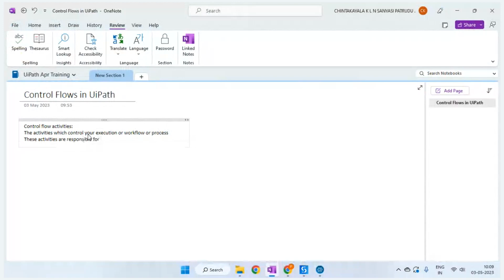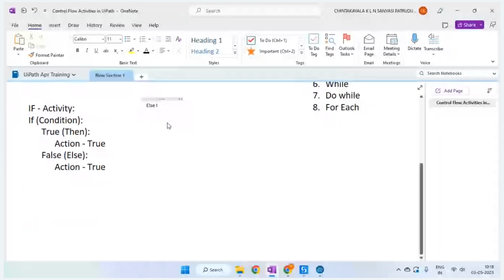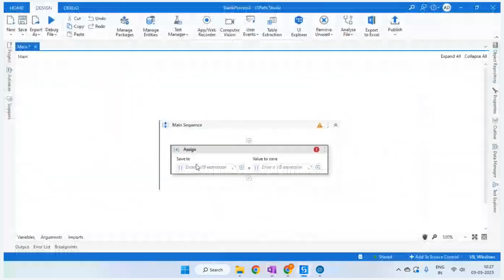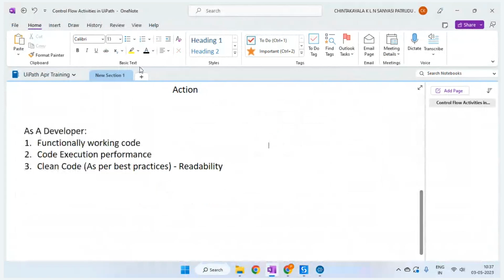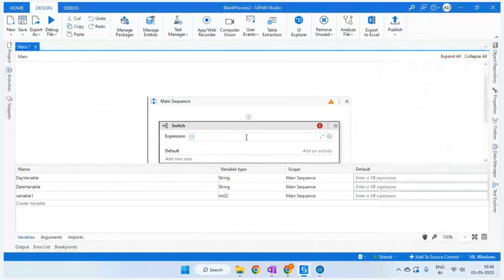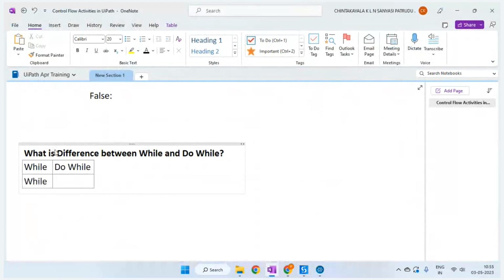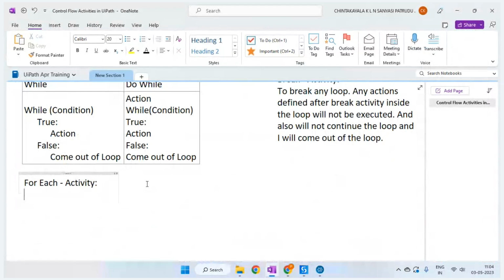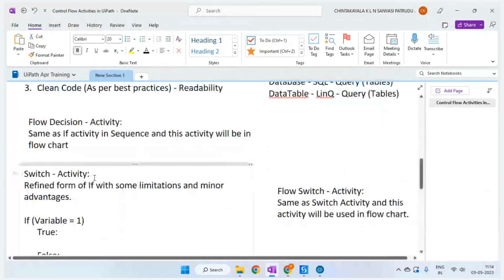6 - Control Flow Activities || UiPath Developer Training Basic to Advanced